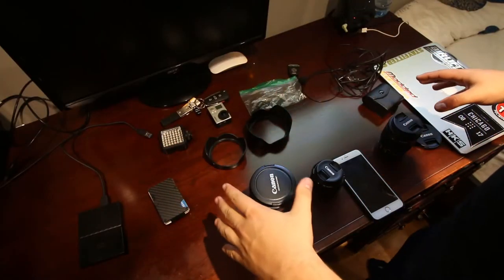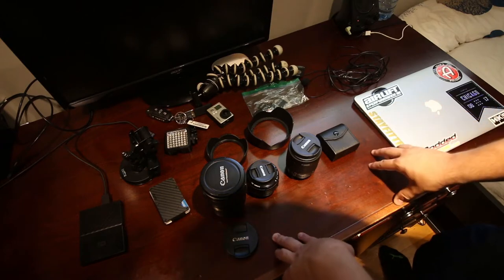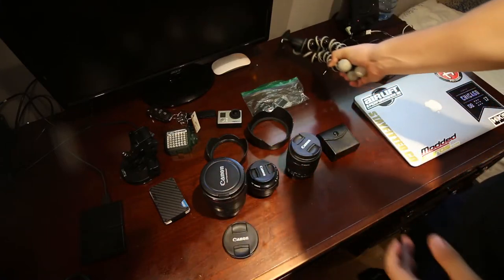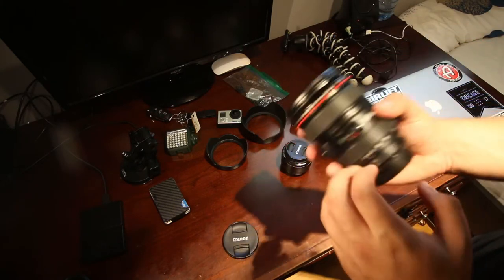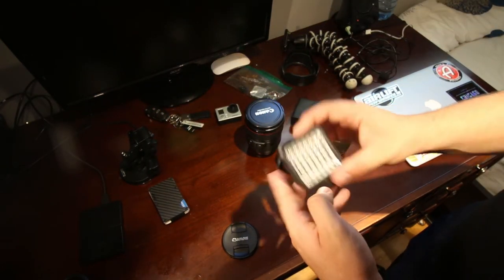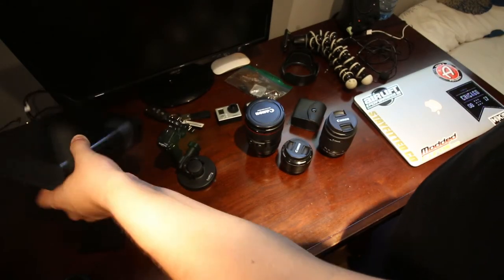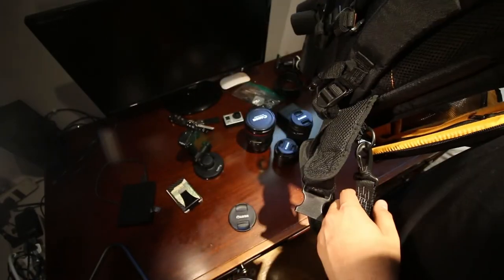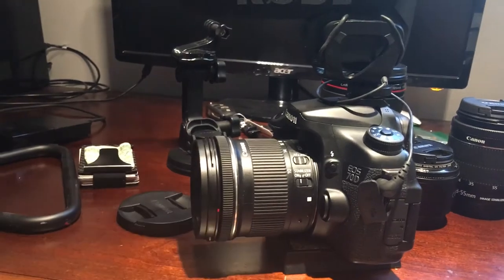What I use to record videos | My Camera Gear!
Hey Guys

So some of you have asked on what I use to record videos! See here is the run down on all my gear that I use! New type of video so It may not be the best.

Thanks
Kamil